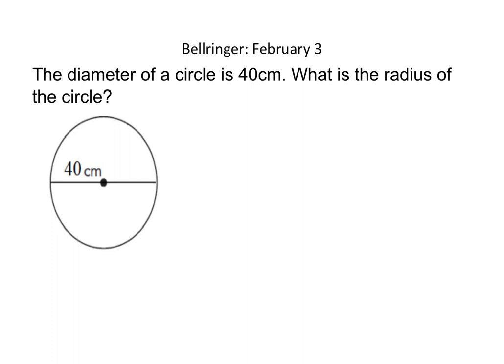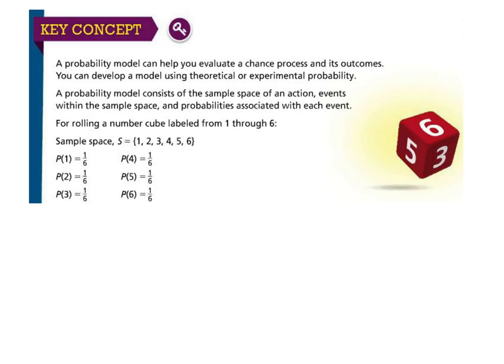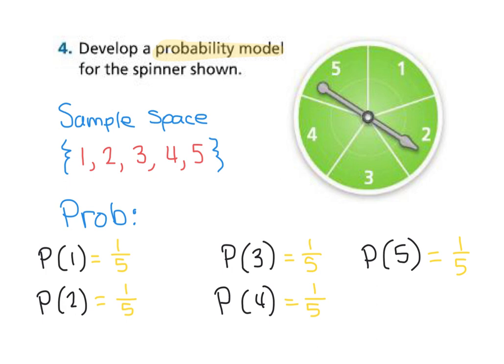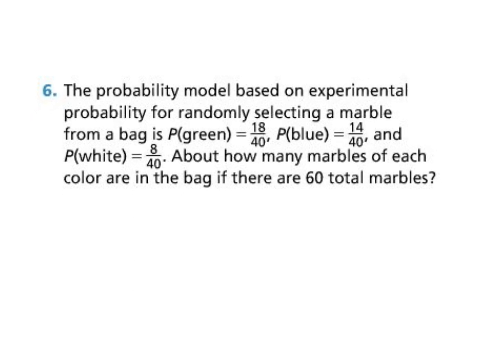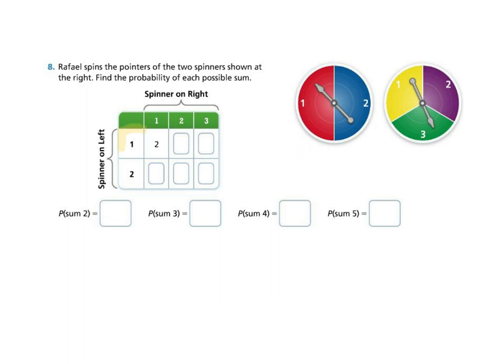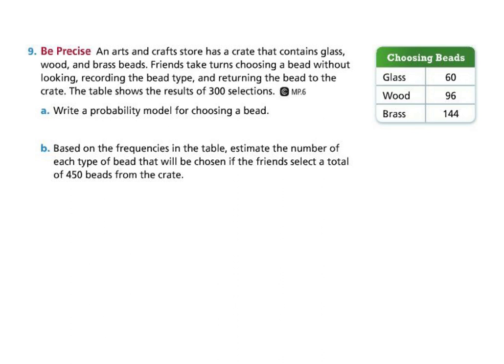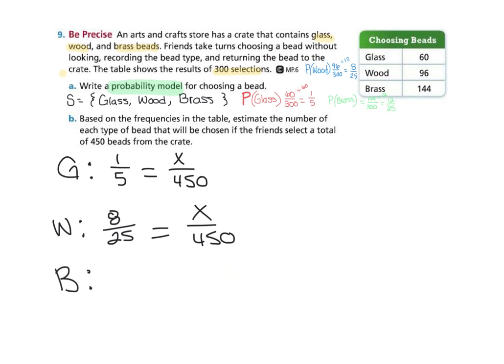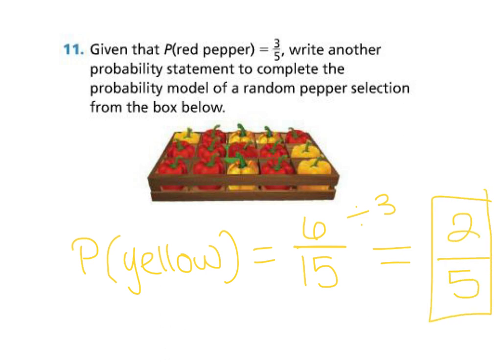Lesson 7-4 Sample Space.mp4